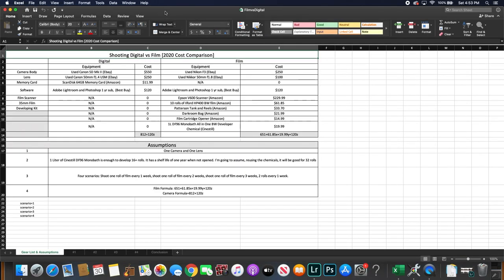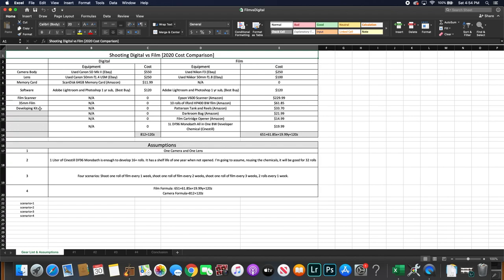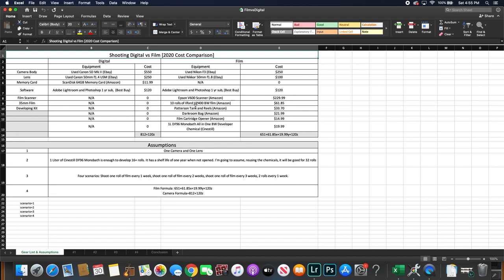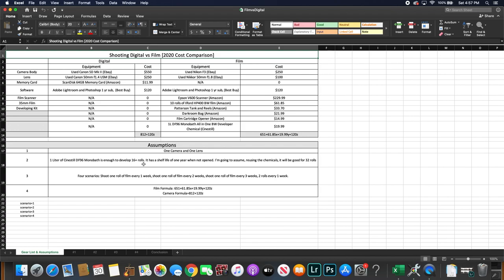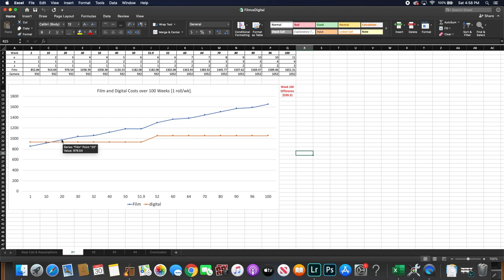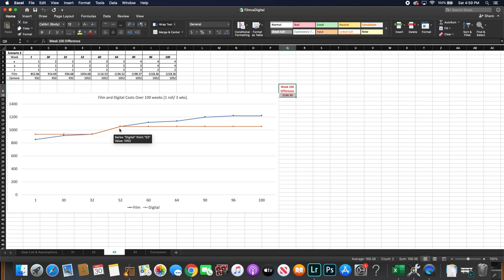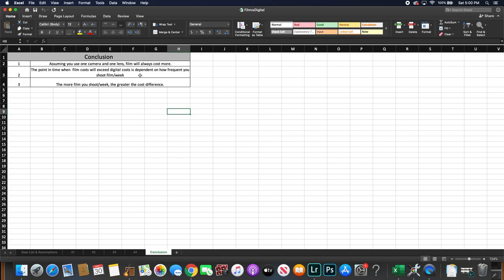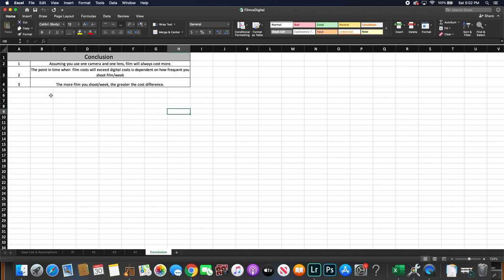35mm Film vs Digital Photography [2020 Cost Comparison]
What is the cost difference of shooting film vs digital in 2020?

Lets find out. A cost analysis.